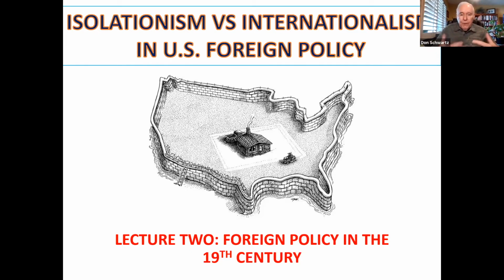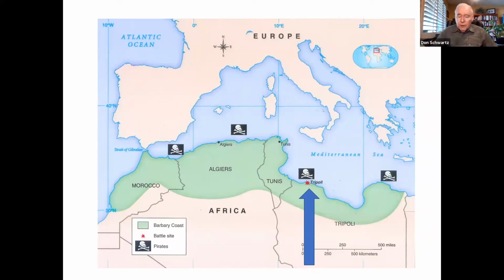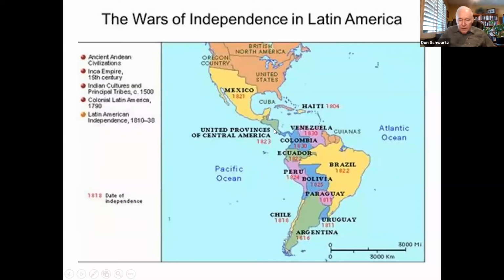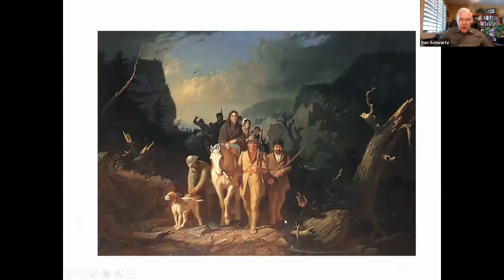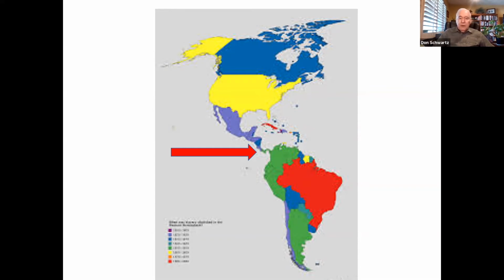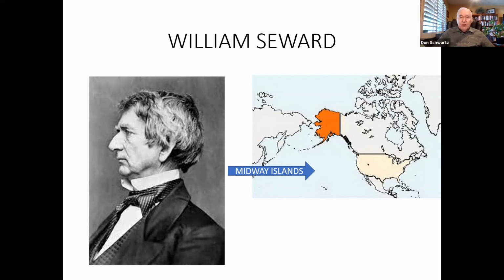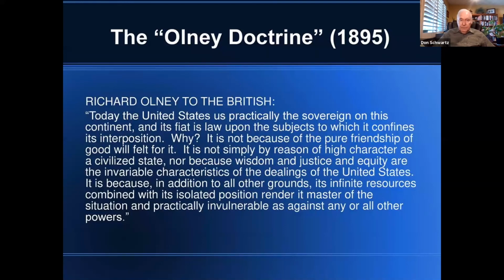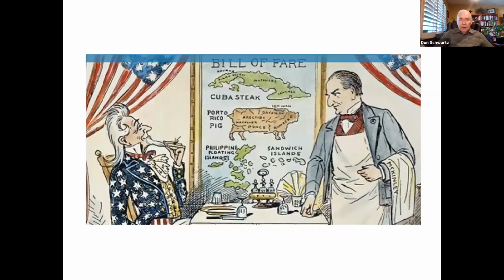Don Schwartz presents Isolationism and Internationalism part 2